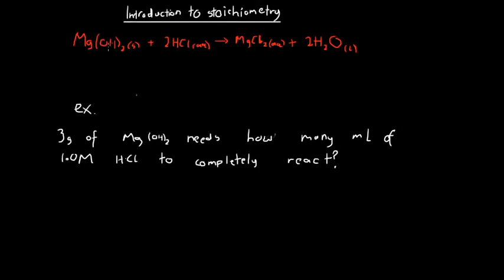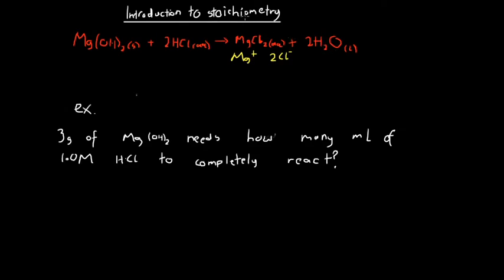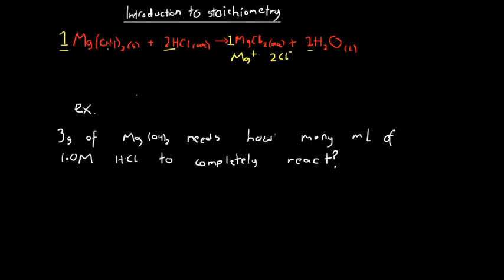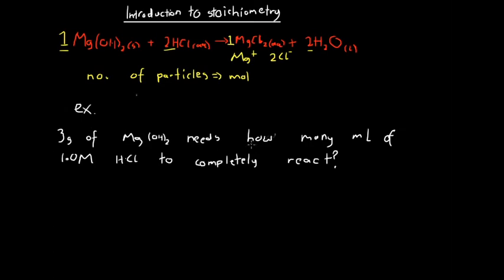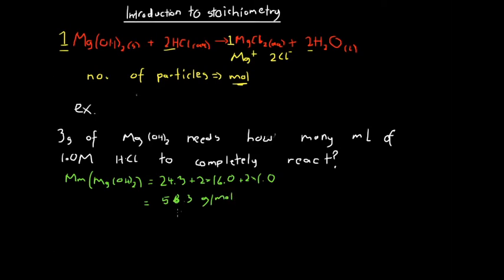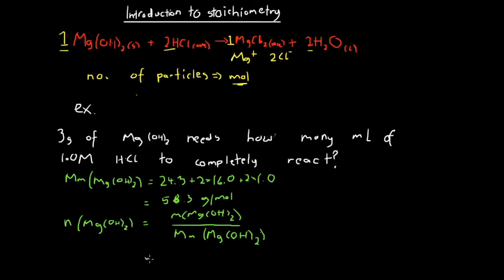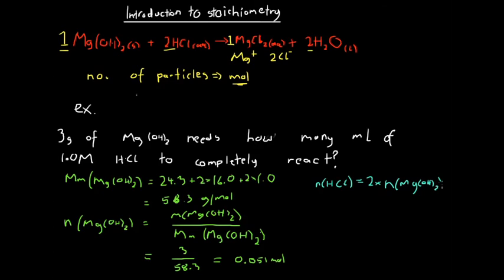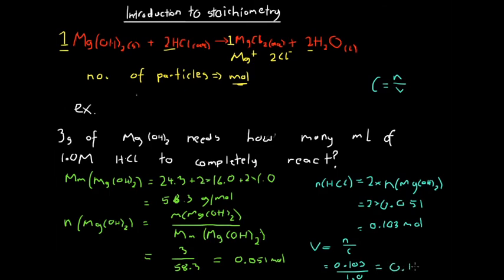Stoichiometry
In this video, we look at what Stoichiometry is and we show how to use it to calculate quantities of reactants and products in a simple chemical reaction.